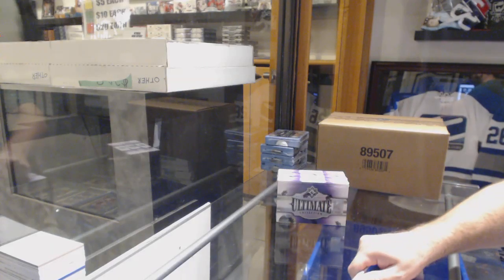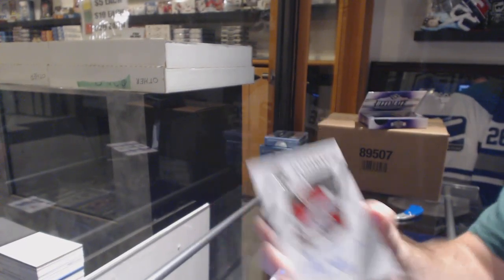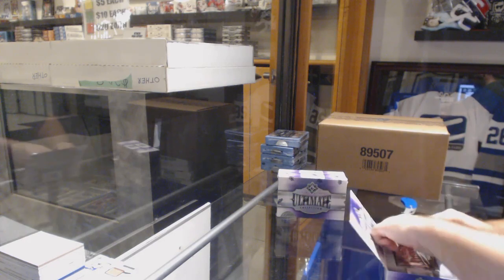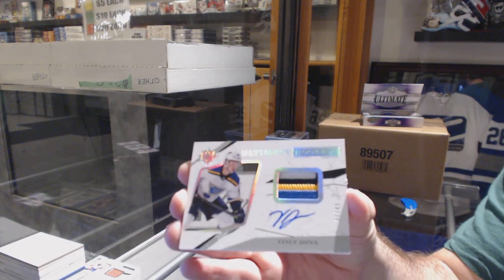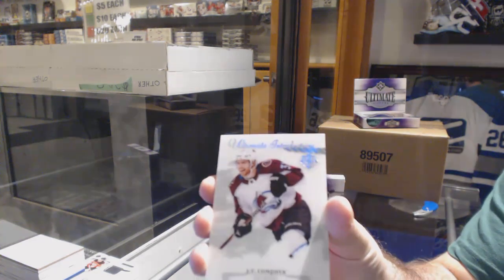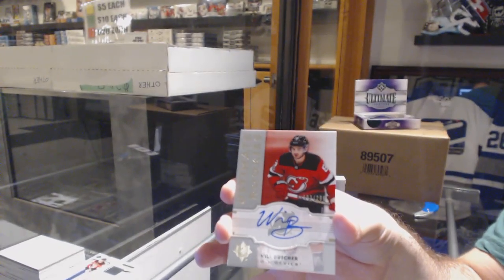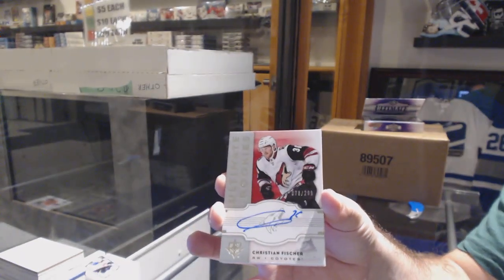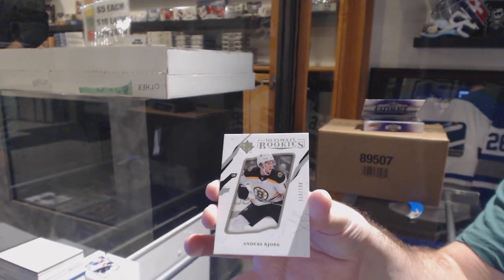17-18 Upper Deck Ultimate Hockey 4 Box Break - C&C GB #9034